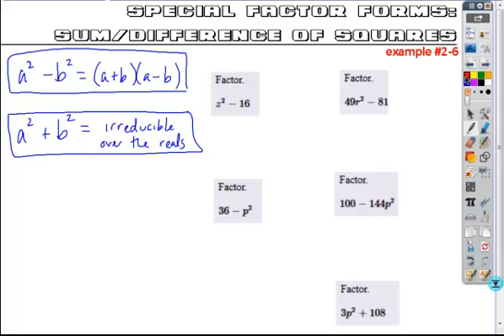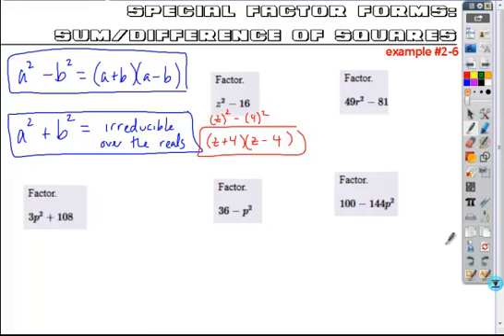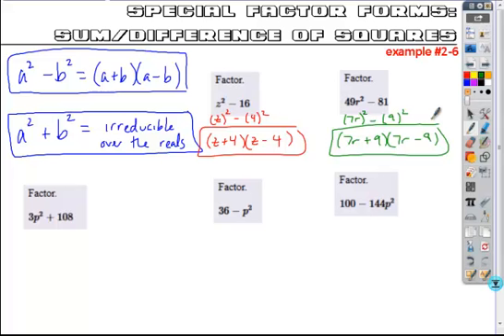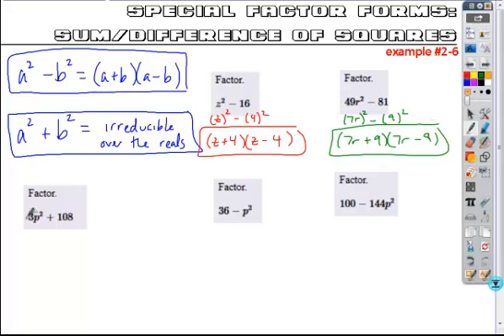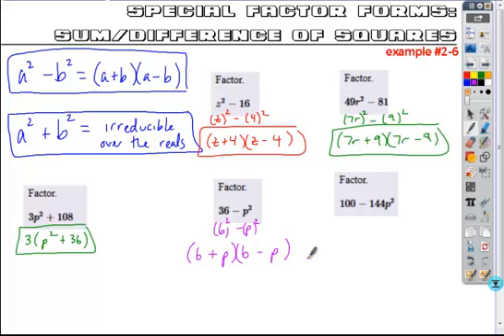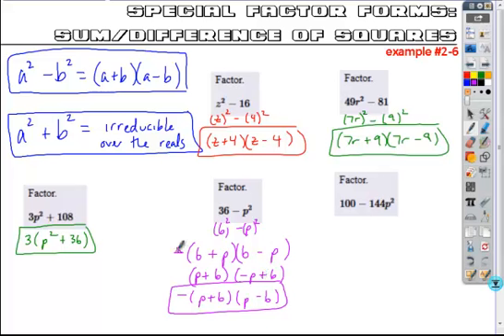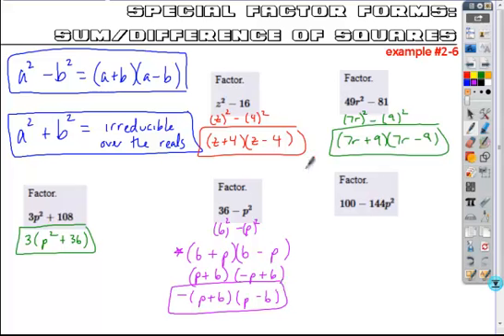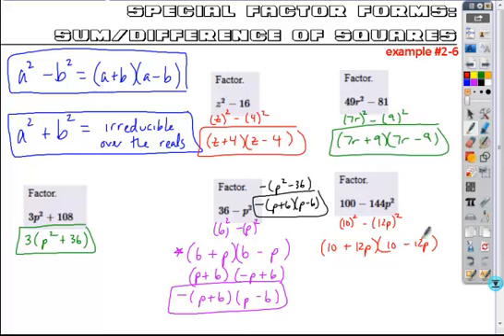3 3preHW02 06